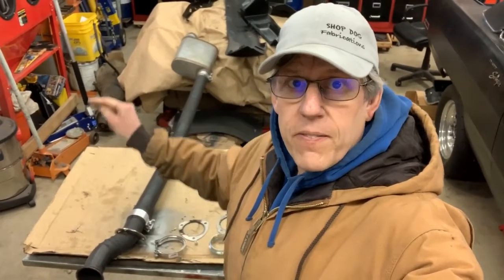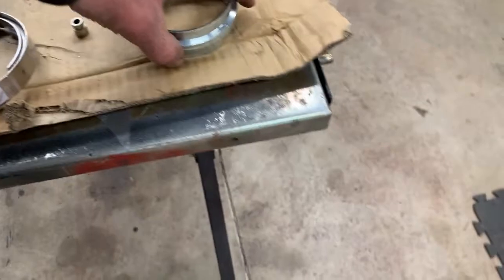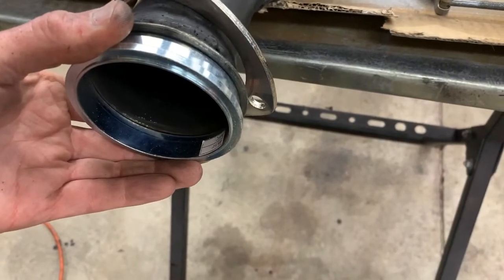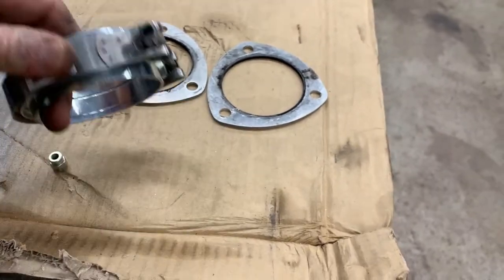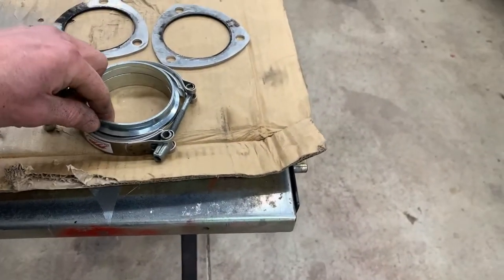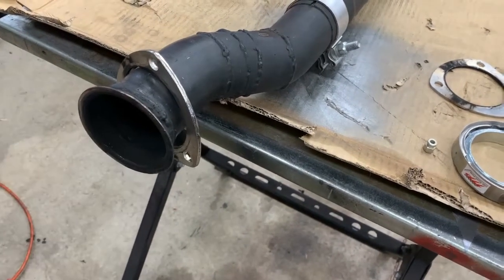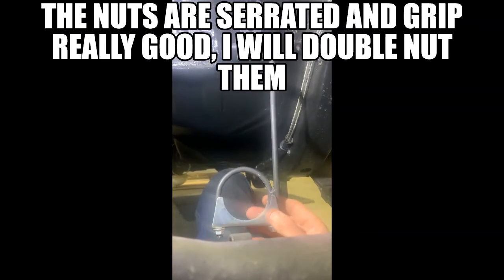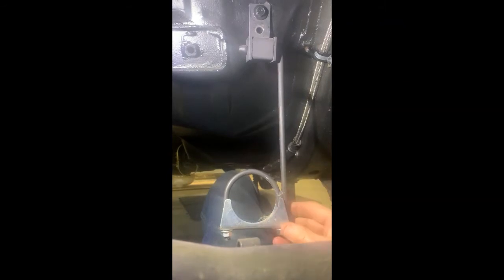Installing V-bands on your exhaust for quick removal or eliminating exhaust leaks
This video is about why I'm installing v-bands on my exhaust, for easy removal at the drag strip, eliminate exhaust leaks, and better appearance overall

This are much easier to deal with then the 3 bolts on the header flange and the old style header flange gasket or aluminum gasket.

I would highly recommend these to anyone thinking about using them.

2 1/2" V Band example

3" V band example

Warning

The information on this YouTube Channel is not intended or implied to be a substitute for Professional advice. All content including text, graphics, images, and information contained on or available through this channel is for general information purposes only.
This channel makes no representation and assumes no liability for the accuracy of information on or available through this channel, and such information is subject to change without notice.
You are encouraged to confirm any information obtained from or through this channel with other sources and review all information regarding anything shared in the videos.